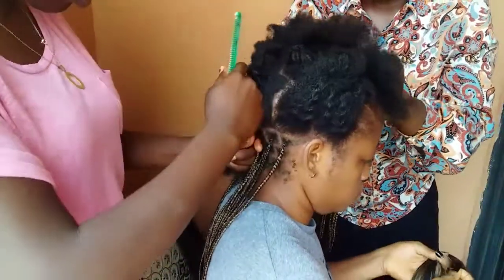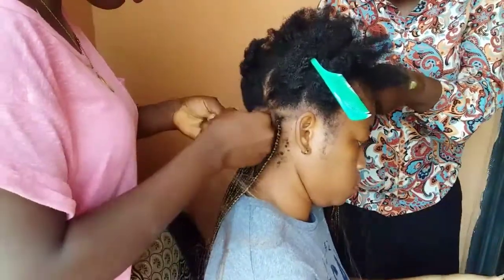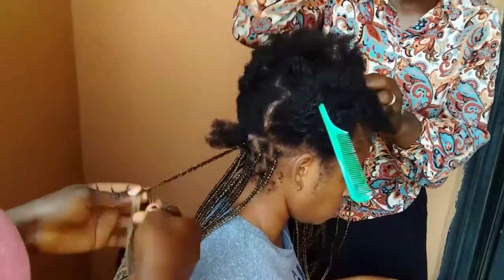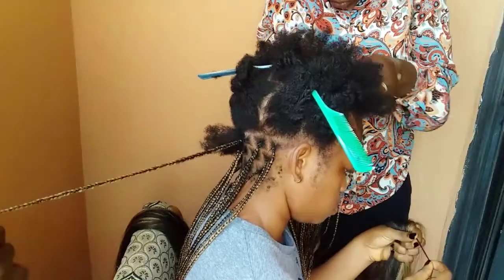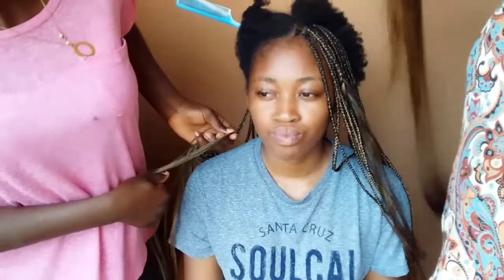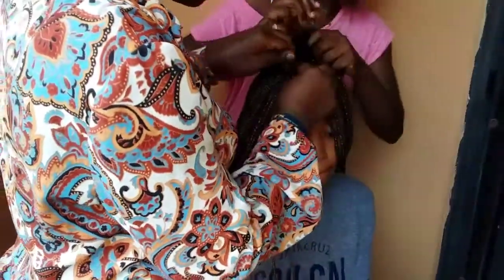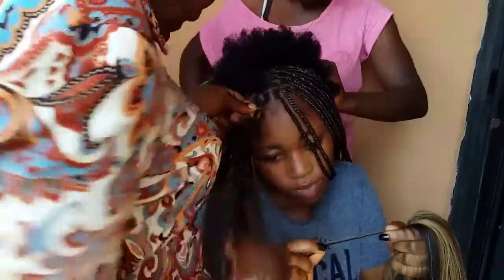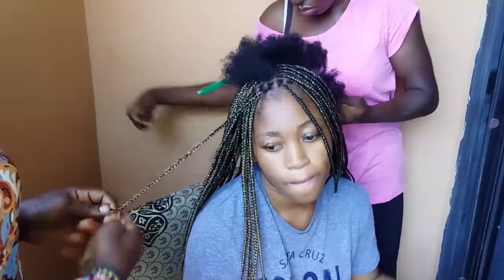HOW TO DO KNOTLESS BOX BRAIDS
Hello friends.
I hope you enjoy today's video. I thought to share the process on how I got these beautiful knotless braids.

gracesesey12@gmail